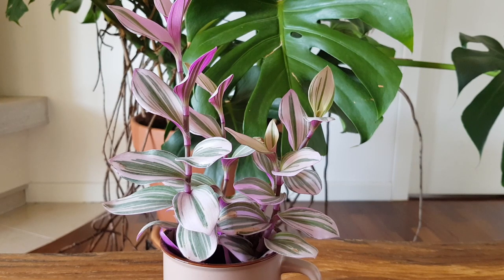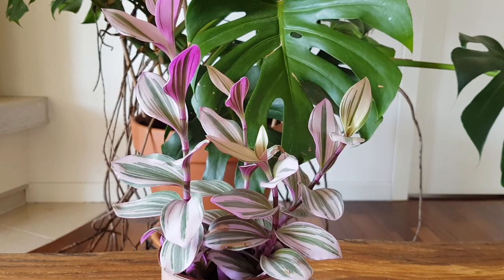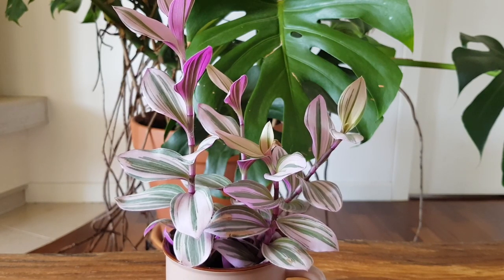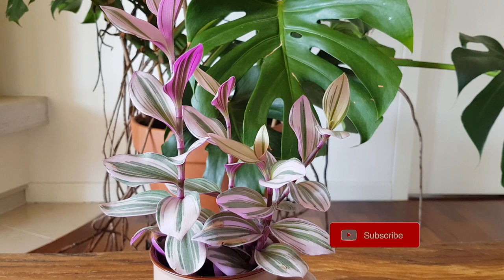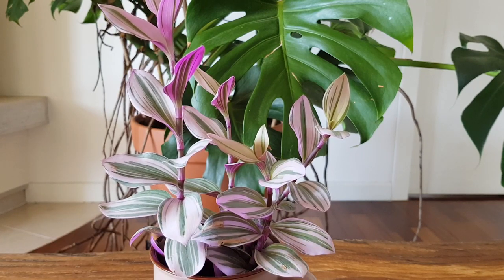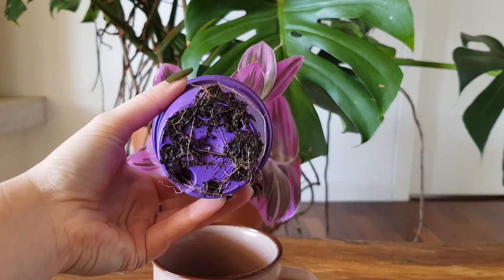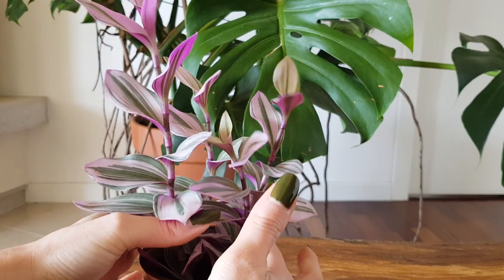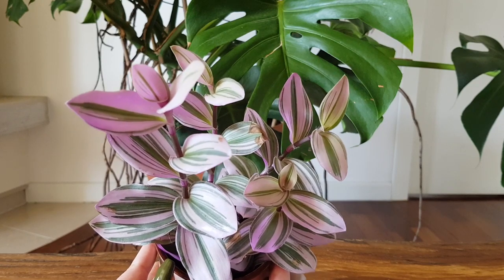Tradescantia ALBIFLORA Nanouk CARE TIPS | How to grow Tradescantia Albiflora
This video is about Tradescantia Albiflora Nanouk care tips. Watching this video, you will learn how to successfully grow Tradescantia Albiflora Nanouk plant. Tradescantia Albiflora Nanouk stands out among other Tradescantias because of its unique leaves and upright growing stems.

This variety of Tradescantia was produced in 2012 and its propagation is not allowed. Why? You can learn about it from the video.

🌱If you want to grow your own Tradescantias, here is what I recommend:

Tradescantia Albiflora Nanouk: